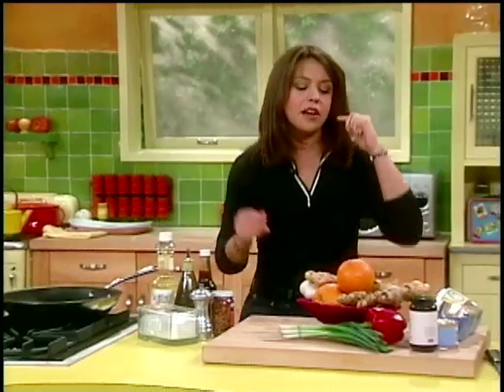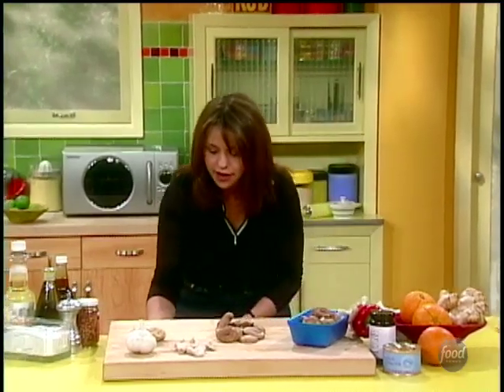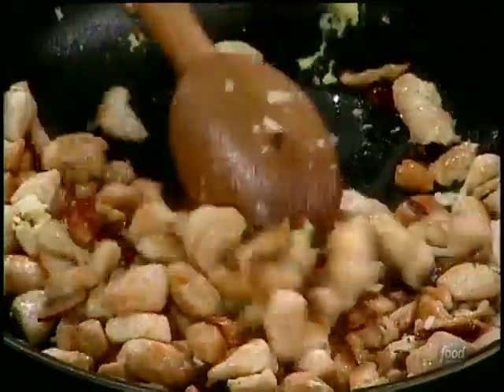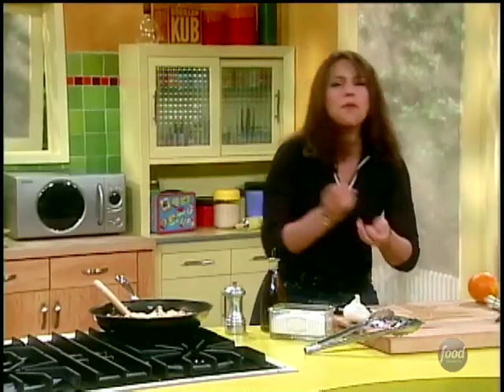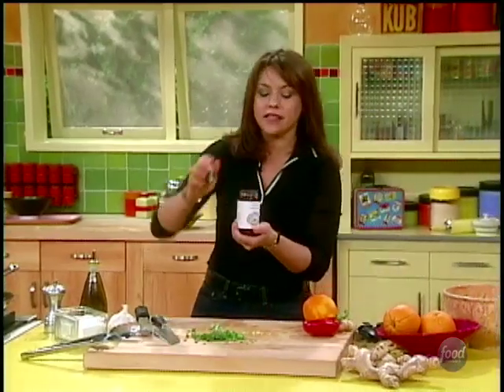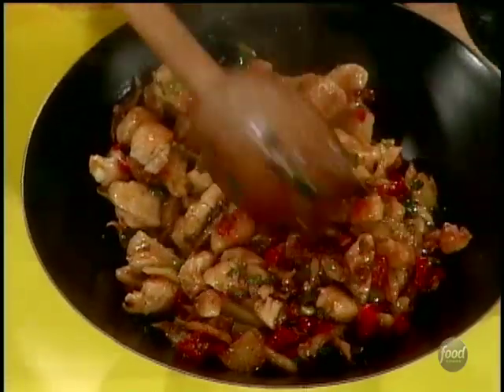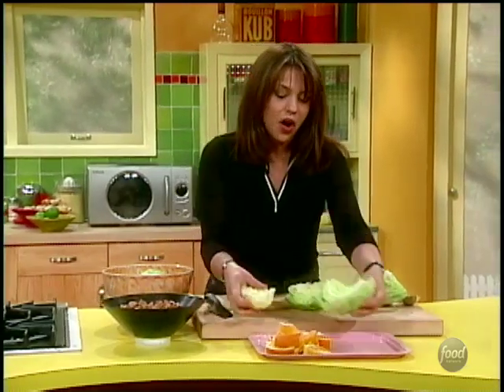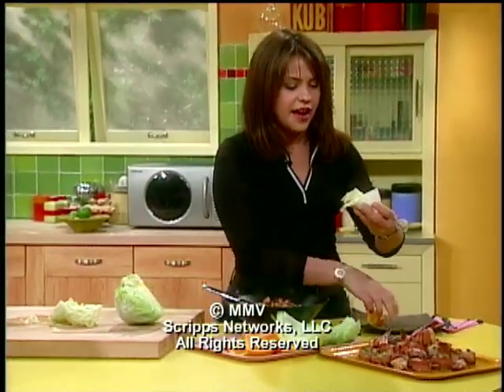Recipe of the Day: Chinese Chicken Lettuce Wraps | 30 Minute Meals with Rachael Ray | Food Network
Rachael's Chinese chicken lettuce wraps are low carb but full of flavor.

Rachael Ray creates easy dishes that only take 30 minutes to make. From comfort food to sophisticated fare for company, she puts great food on the table with plenty of time to enjoy her family and friends.

Barbecued Chinese Chicken Lettuce Wraps
Total: 25 min
Active: 15 min
Yield: 4 servings
Level: Easy

Ingredients

2 cups, 4 handfuls, fresh shiitake mushrooms
1 1/3 to 1 1/2 pounds thin cut chicken breast or chicken tenders
2 tablespoons light colored oil, such as vegetable oil or peanut oil
Coarse salt and coarse black pepper
3 cloves garlic, chopped
1 inch ginger root, finely chopped or grated, optional
1 orange, zested
1/2 red bell pepper, diced small
1 small tin, 6 to 8 ounces, sliced water chestnuts, drained and chopped
3 scallions, chopped
3 tablespoons hoisin, Chinese barbecue sauce, available on Asian foods aisle of market
1/2 large head iceberg lettuce, core removed, head quartered
Wedges of navel orange -- platter garnish

Directions

Remove tough stems from mushrooms and brush with damp towel to clean, Slice mushrooms. Chop chicken into small pieces.

Preheat a large skillet or wok to high.

Add oil to hot pan. Add chicken to the pan and sear meat by stir frying a minute or 2. Add mushrooms and cook another minute or two. Add salt and pepper to season, then garlic and ginger. Cook a minute more. Grate zest into pan, add bell pepper bits, chopped water chestnuts and scallions. Cook another minute, continuing to stir fry mixture. Add hoisin Chinese barbecue sauce and toss to coat the mixture evenly. Transfer the hot chopped barbecued chicken to serving platter and pile the quartered wedges of crisp iceberg lettuce along side. Add wedged oranges to platter to garnish. To eat, pile spoonfuls into lettuce leaves, wrapping lettuce around fillings and squeeze an orange wedge over.